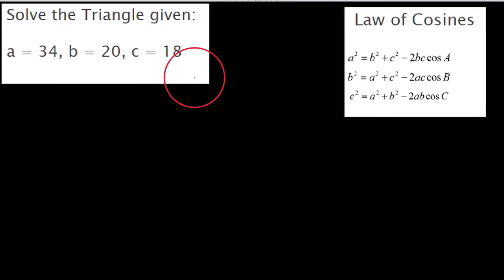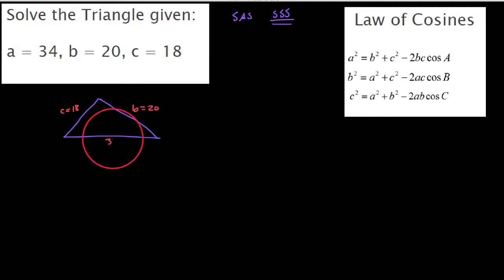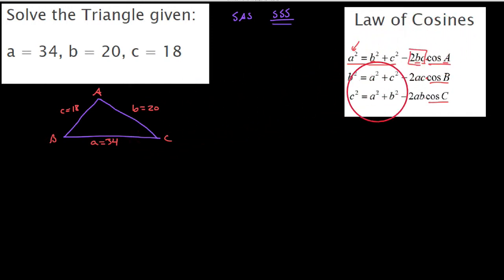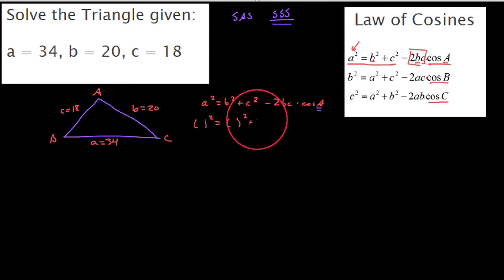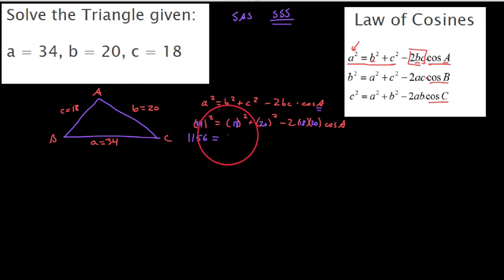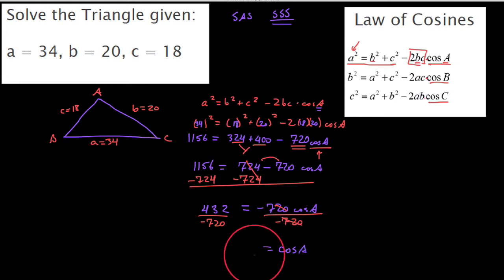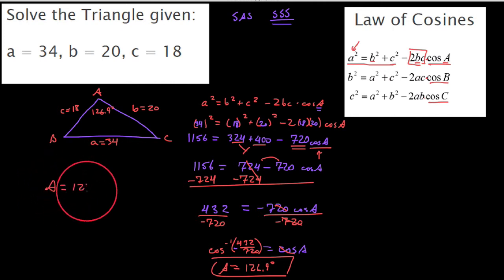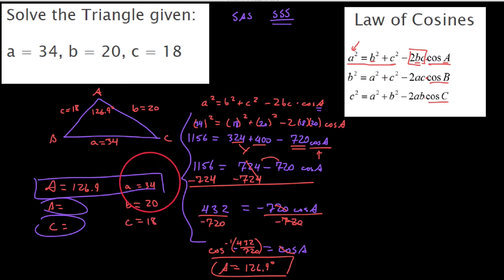HPC 6.2.2, The Law of Cosines, (SSS case)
In this video I work through an example in which all 3 side lengths are known, but there are no known angles.  This is easy to recognize and us the law for, but there is often a common mistake made.  I confront the proper procedures that help to avoid such a mistake.